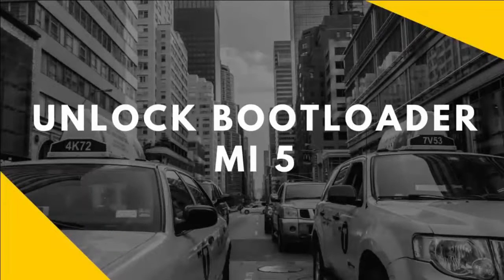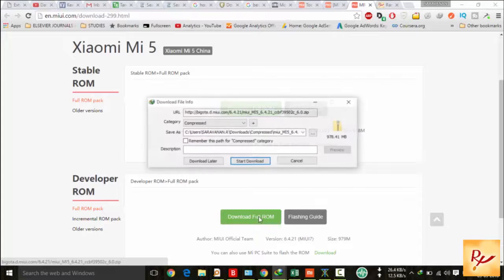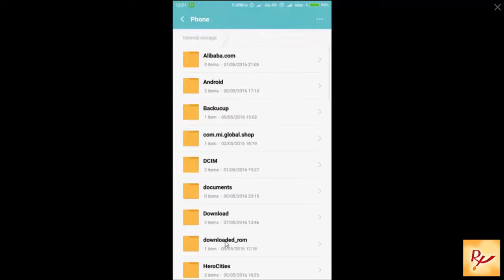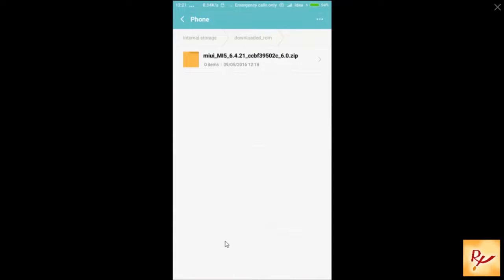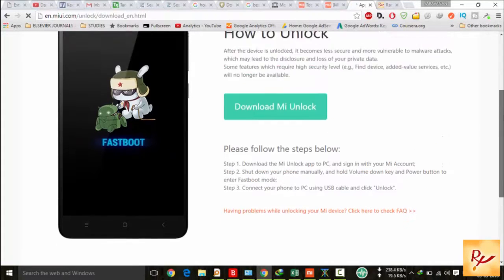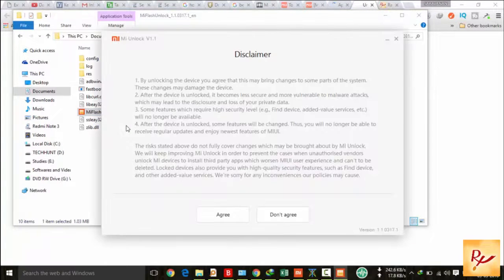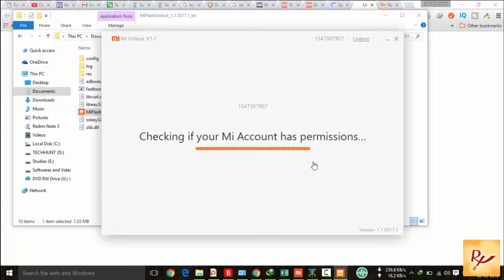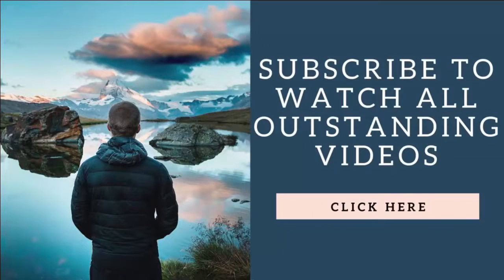How to Unlock Xiaomi Mi 5 bootloader?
Hi Viewers in this video you will Learn to unlock the bootloader of Mi 5. This is an EASIEST step by step procedure.